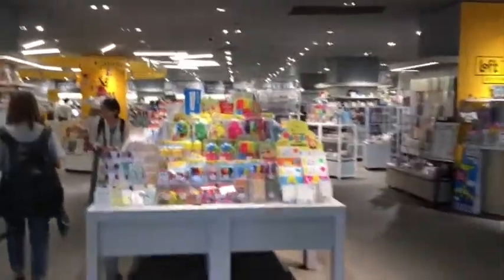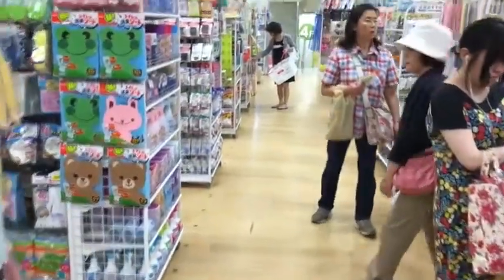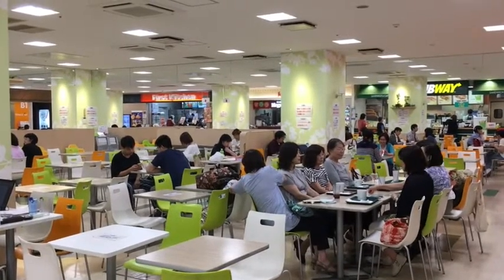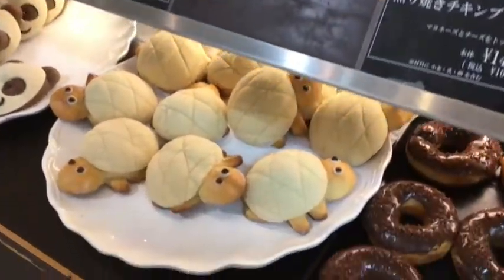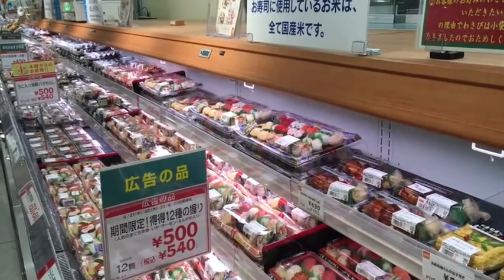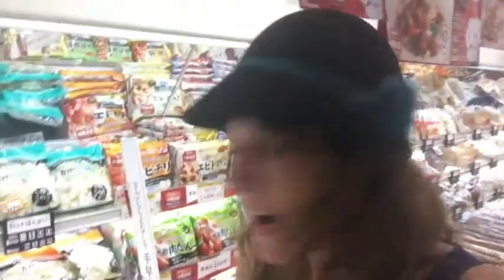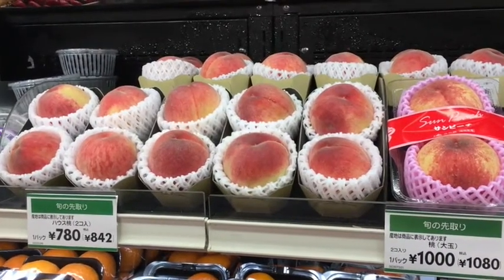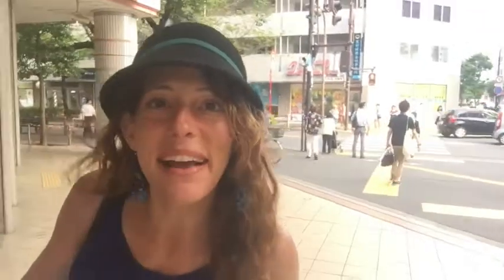INSIDE a SUPERMARKET and DEPARTMENT STORE in Tokyo Japan - Mind-Blowing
Shopping is my favourite lens into a local culture - specifically supermarket shopping. Best tourist activity ever!
Here are my adventures shopping in a Tokyo department store and supermarket.